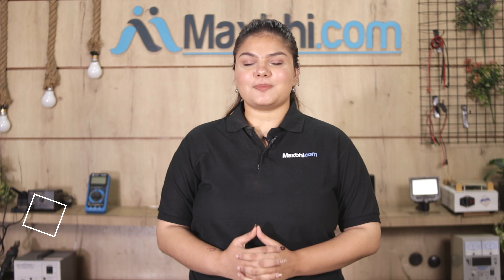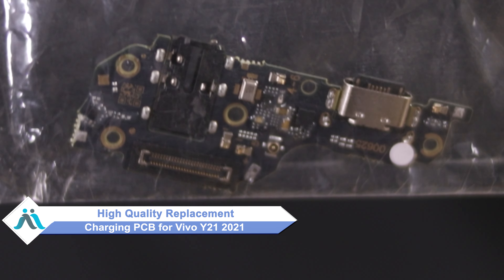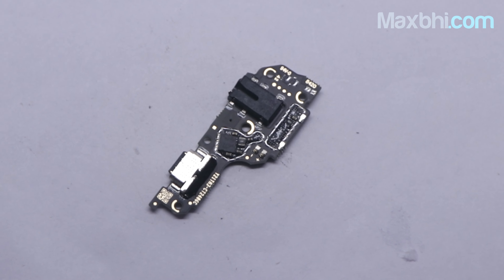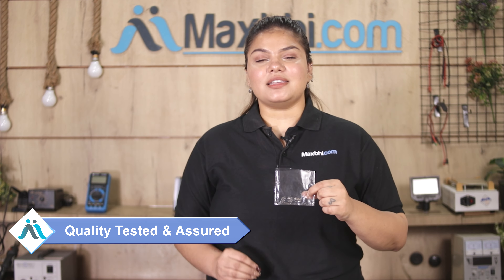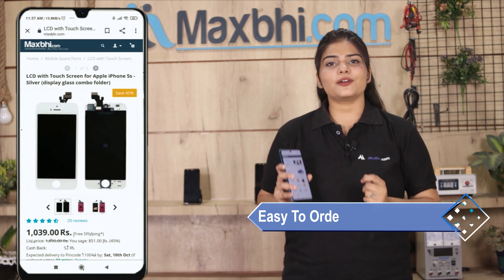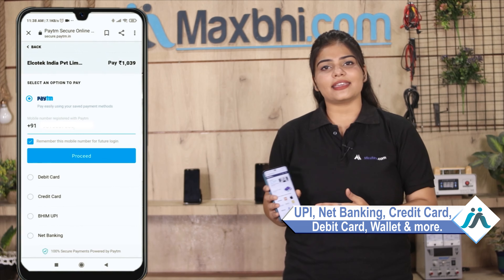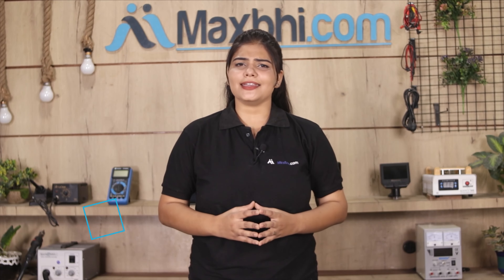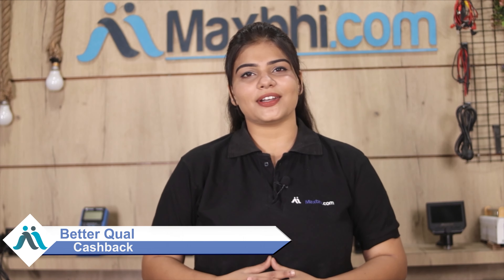Buy Vivo Y21 2021 Charging PCB, Free Delivery High Quality Best Price Maxbhi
Damaged Charging PCB in your Vivo Y21 2021? The replacement Charging PCB for Vivo Y21 2021 comes with replacement warranty and the shipping is done in secured packing to make sure you get the product in perfect shape.